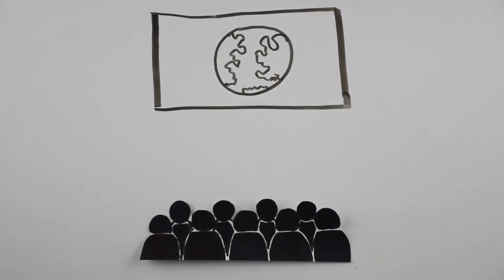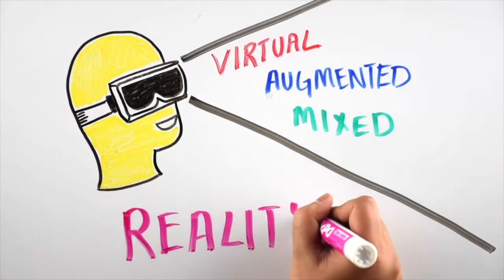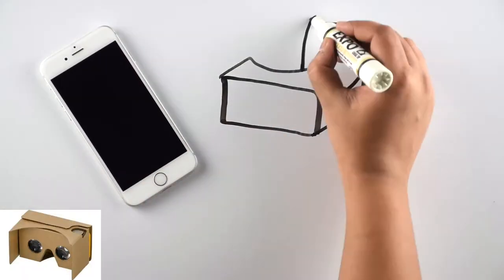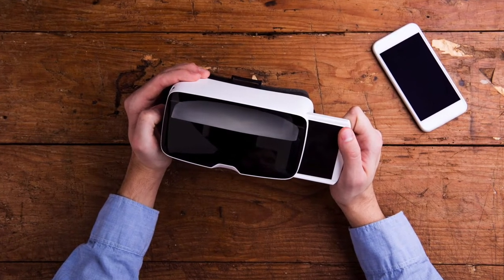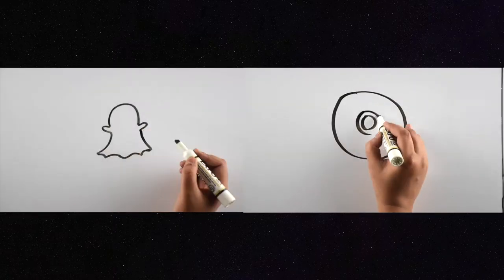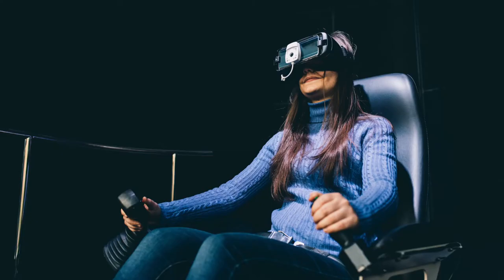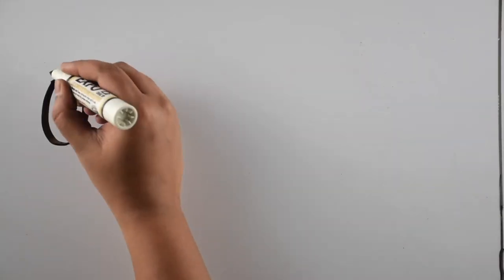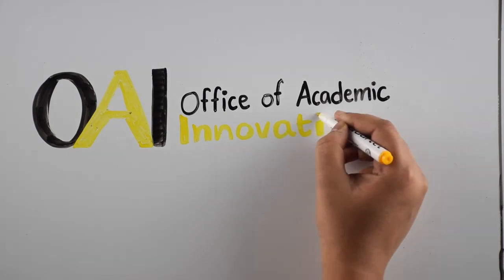Using VR, AR and MR in Instruction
Using Virtual Reality, Augmented Reality and Mixed Reality in Instruction.
Video Created by : Srujeeth Kumar Reddy Yellu & Rachana Reddy
Voice-Over : Audrey Cutler